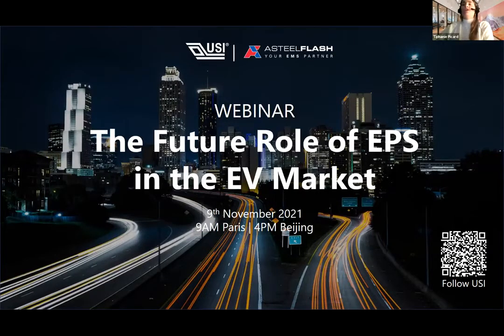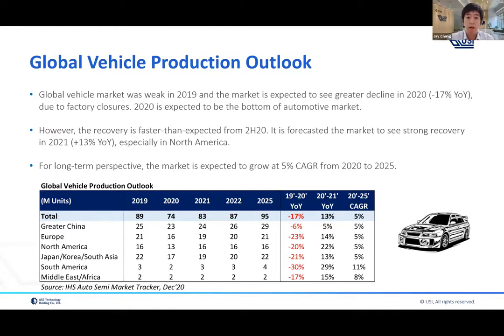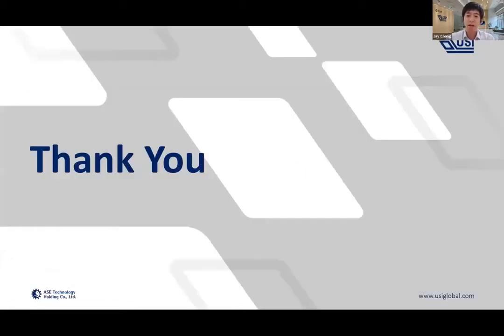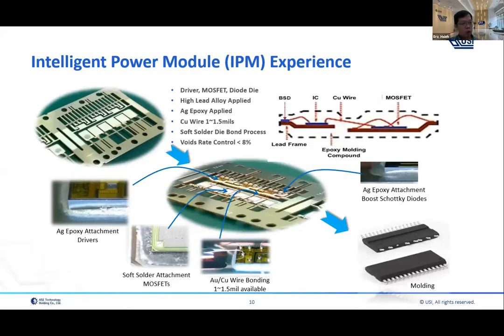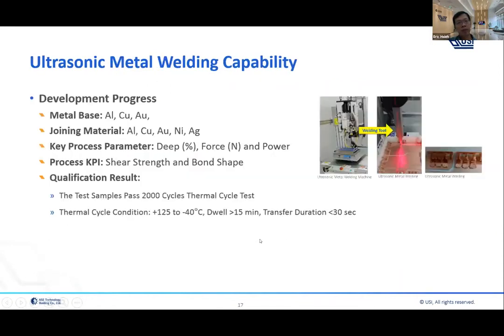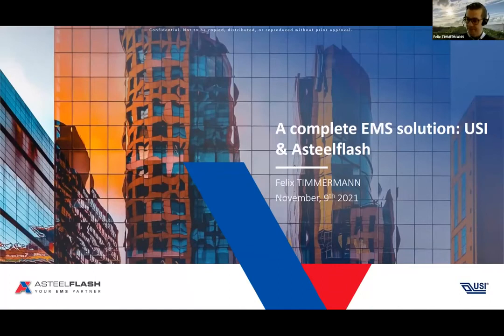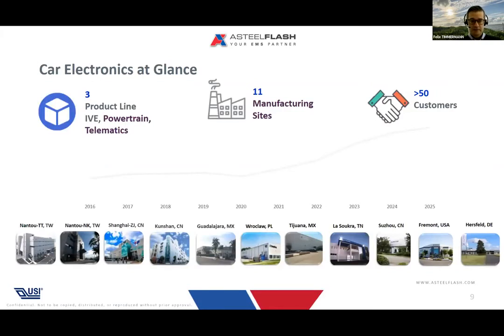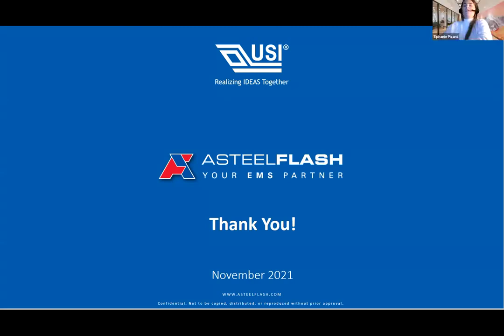[Webinar] How is Electronic Packaging Services (EPS) going to play a key role in the EV market?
The EV market is expected to grow by US$ 2.9 Billion by 2024 at a CAGR of 9%. The Automotive Electronics Market is segmented between ADAS, Infotainment, Body & Convenience, Safety Systems, and Powertrain Electronics.

EPS or Electronic Packaging Services is going to play a key role in the EV market, especially for Power Modules.

In this webinar, we will introduce you to USI's EPS capability and give you the full picture of USI & Asteelflash's complete unique offer.

Our speakers are :

Jay Chang, Strategic Center @USI,
Eric Hsieh, Manager EPS Engineering Dept. of Automotive Electronics @USI
Felix Timmermann, EVP and GM of the East EMEA Region @Asteelflash

You will learn on the following topics:

Market overview on EVs and Power Modules
The role of Electronic Packaging Services (EPS) in EVs
A new complete EMS solution for the EVs market from USI & Asteelflash